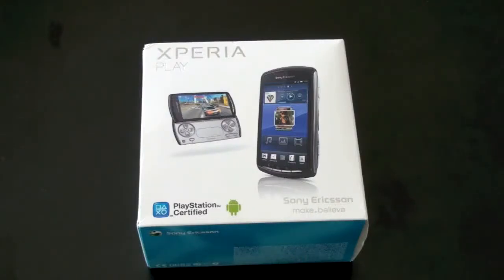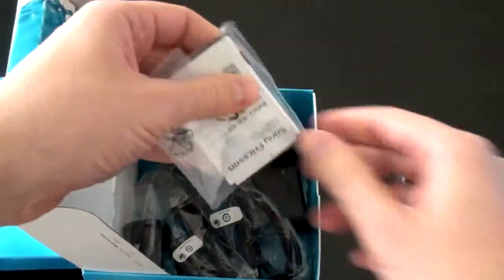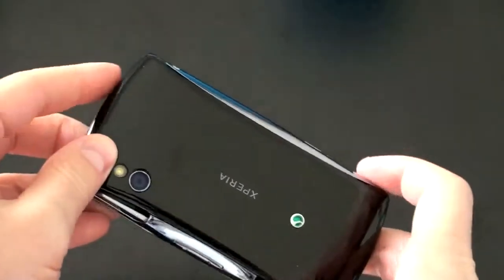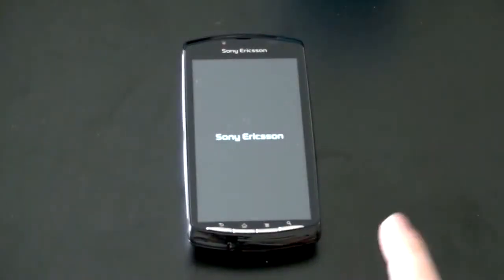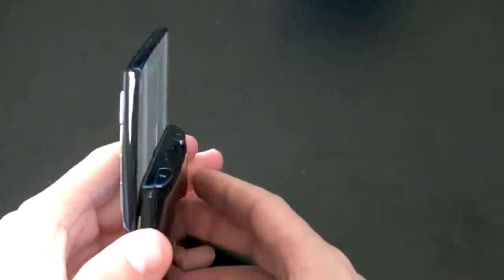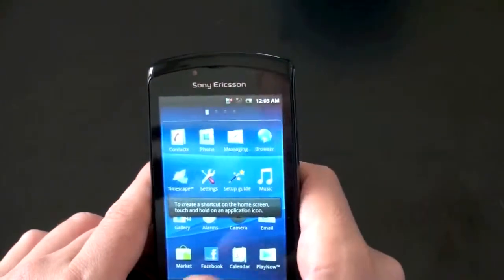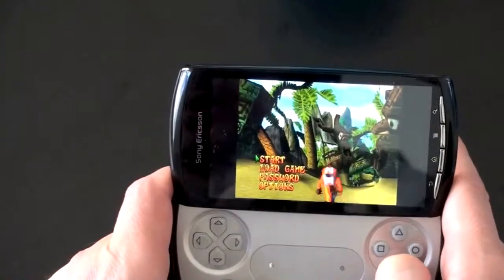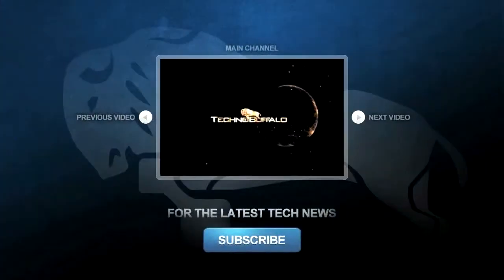Xperia Play Unboxing and Thumbs OnThe Playstation Phone!